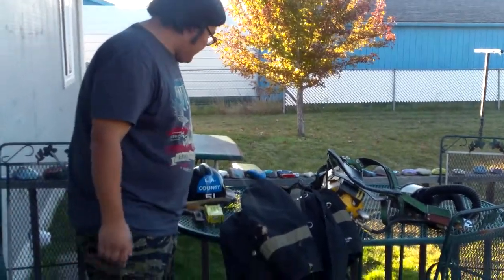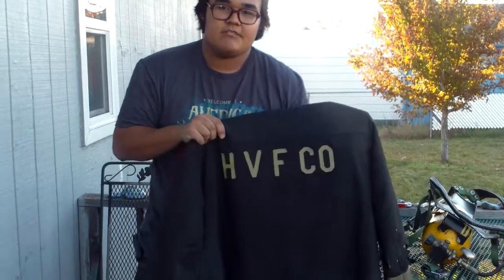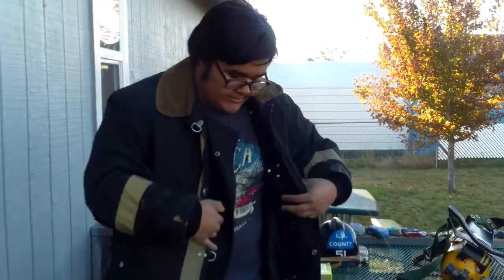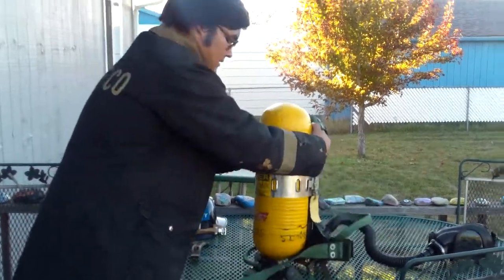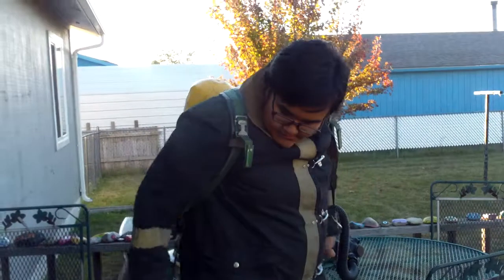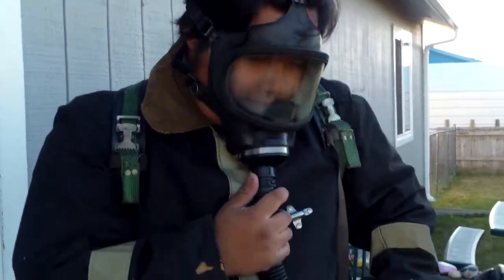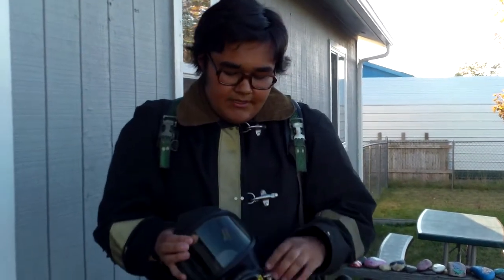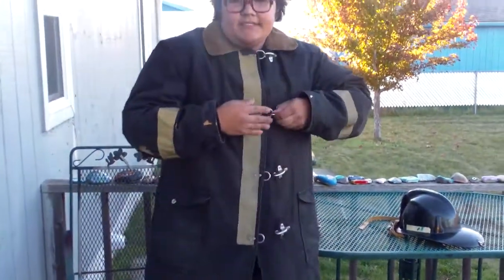My Fire service gear collection.